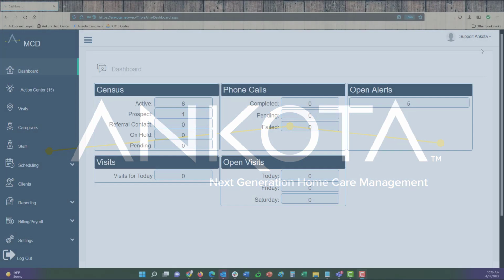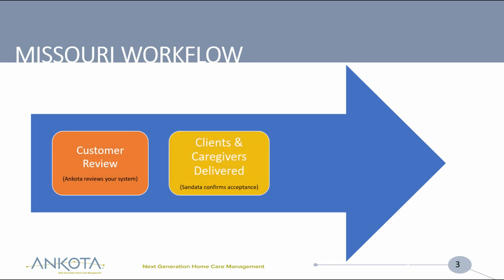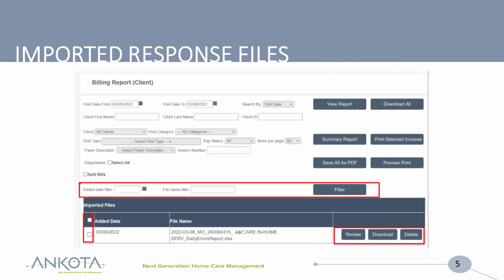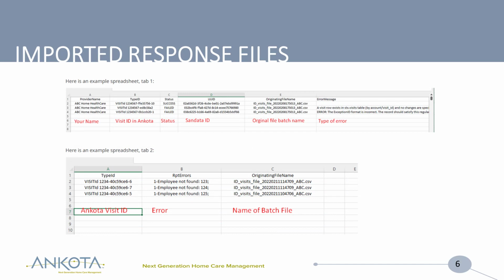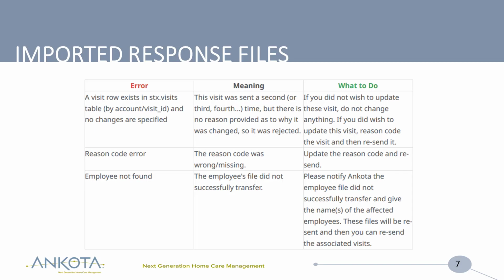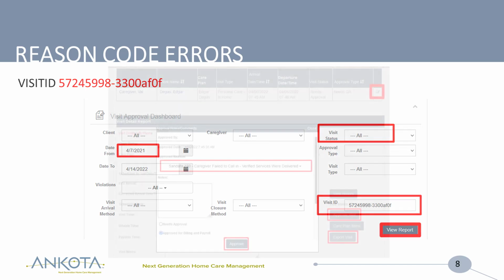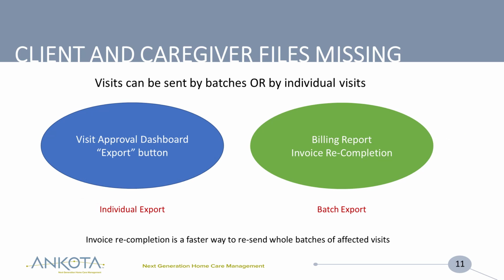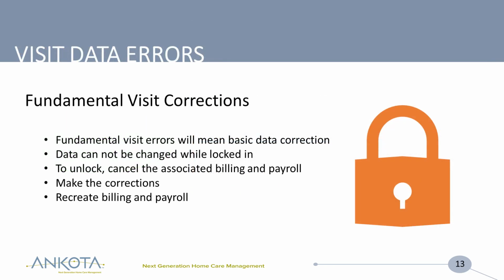Sandata EVV Missouri Launch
If you're watching this video, you are likely a home care agency performing Medicaid Services in Missouri, and needing to comply with the EVV mandate (in the 21st Century Cures Act) by sending visit information to Sandata, who is the Missouri EVV aggregator.

If you happened upon this video and you need software (or a software upgrade) give us a call

Ankota's Mission is to empower the heroes who keep our elderly and disabled loved ones living at home, to focus on the care while we take care of the tech.

Check out the Home Care Heroes podcast at https:4HomeCareHeroes.com